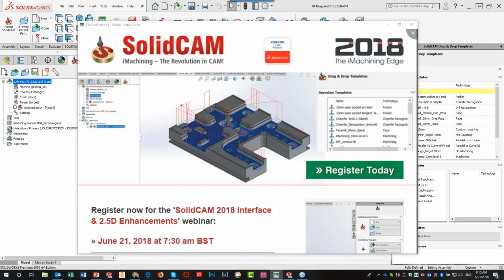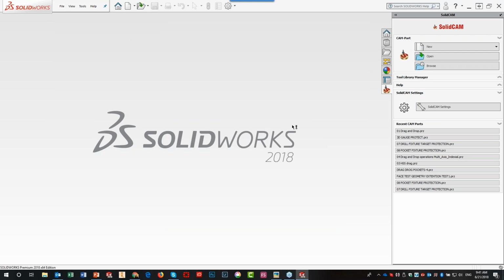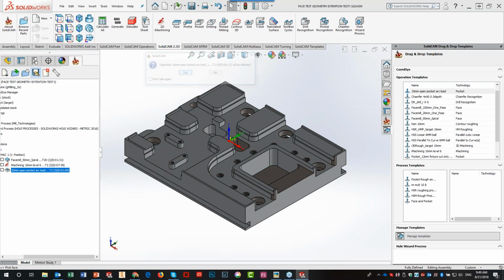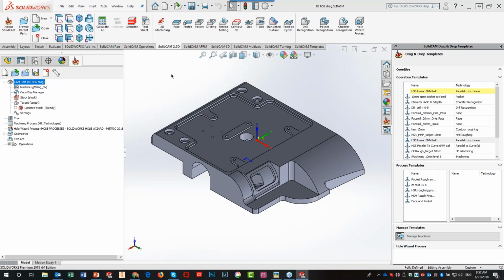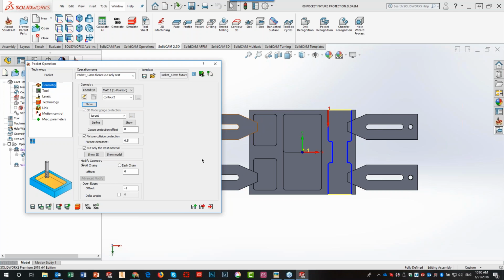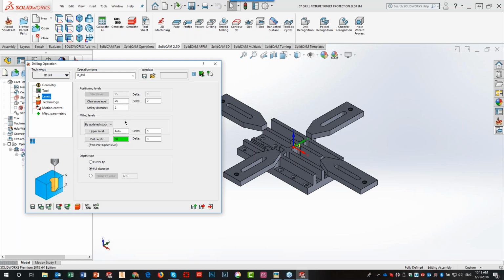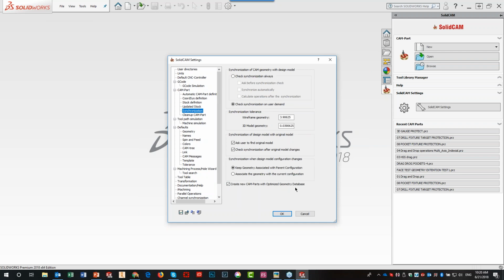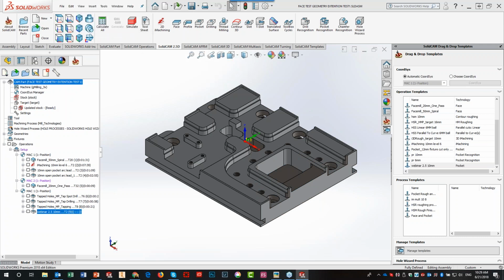SolidCAM University - What's New in SolidCAM 2018 - Interface and 2.5D Enhancements (Resellers)